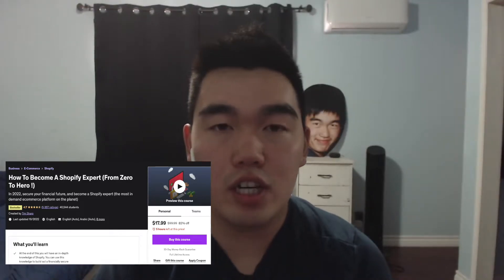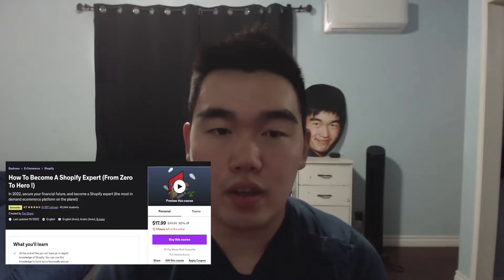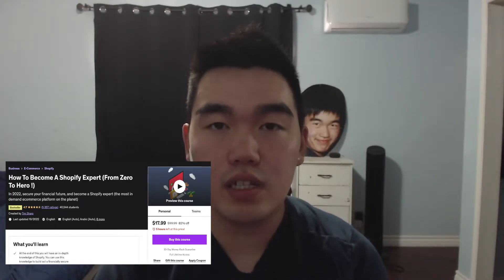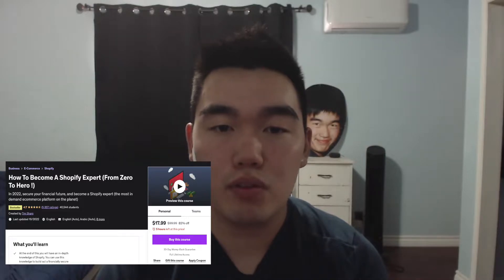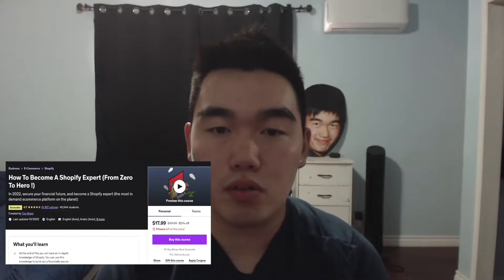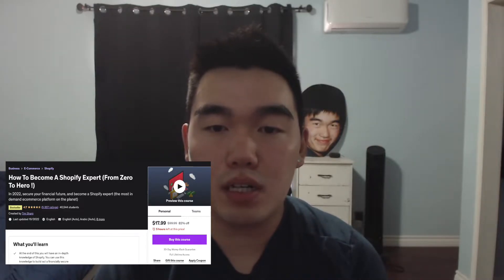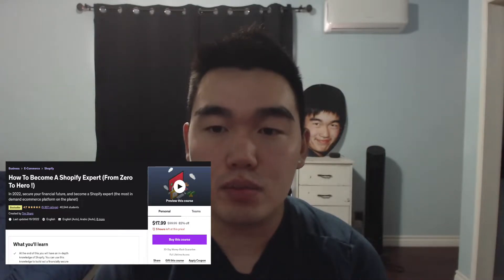How to Become a Shopify Expert | Course Review | Tim Sharp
This is a review on a shopify course I recently completed